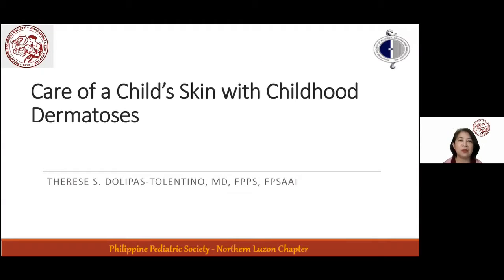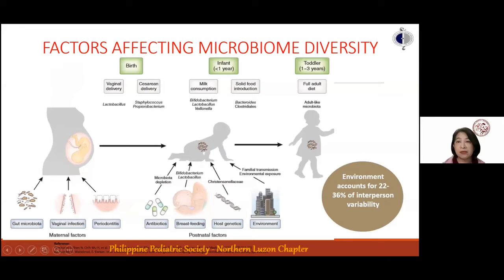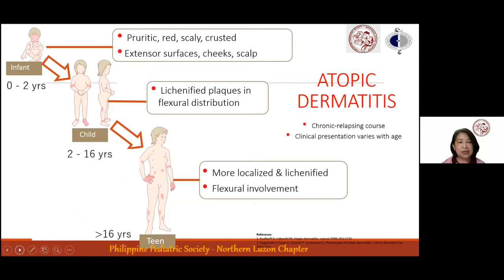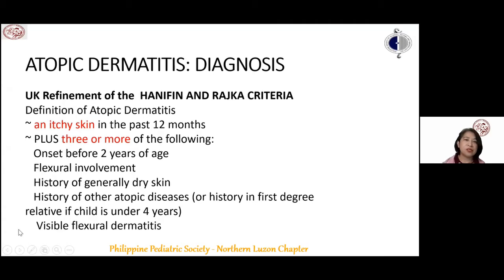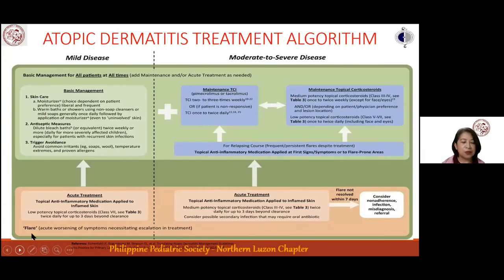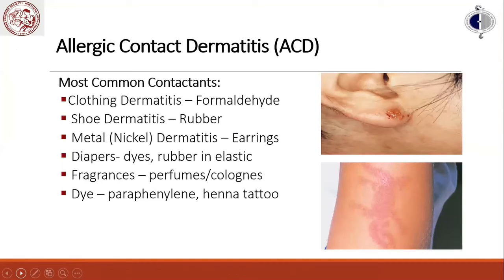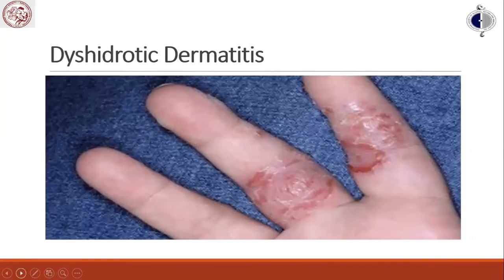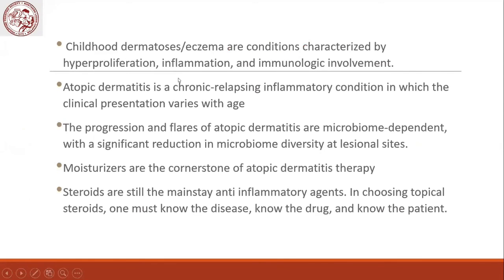Care of a Child Skin with Dermatoses - Dr Therese Tolentino